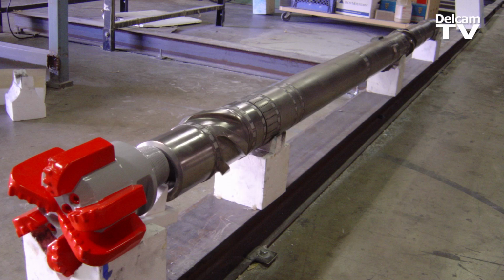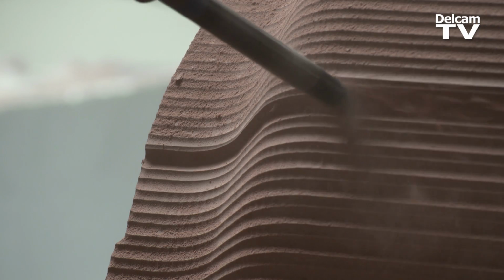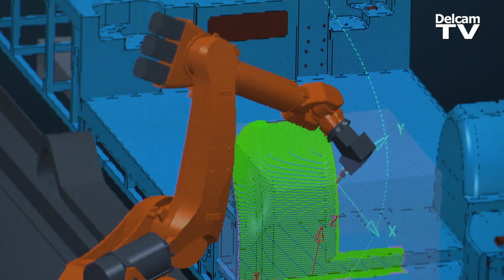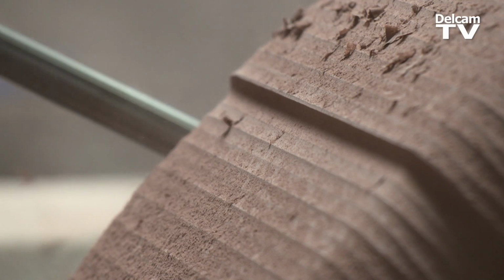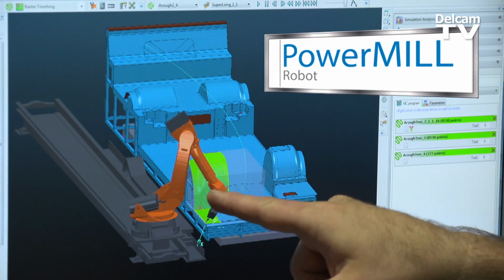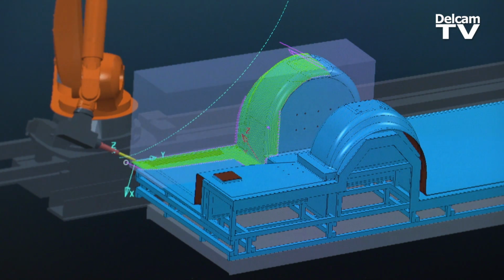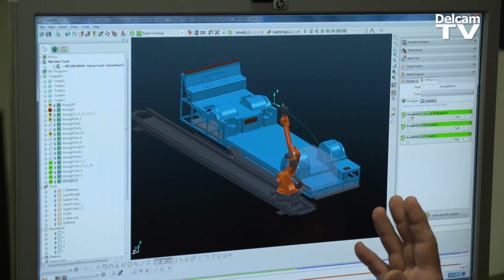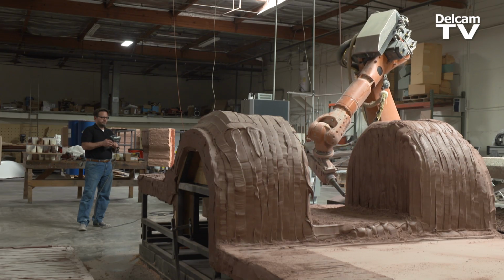Robotic Craftsmanship at Guy Martin Design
Delcam PowerMILL Robot allows Guy Martin Design, Ltd to think as craftsmen, providing precision and tolerances good enough for everything from aerospace projects to movie props.